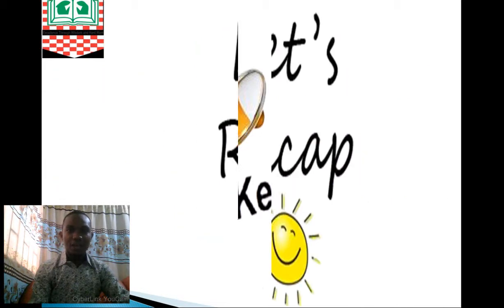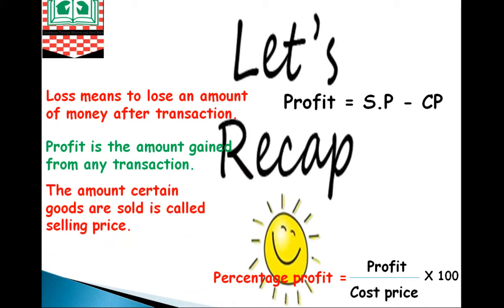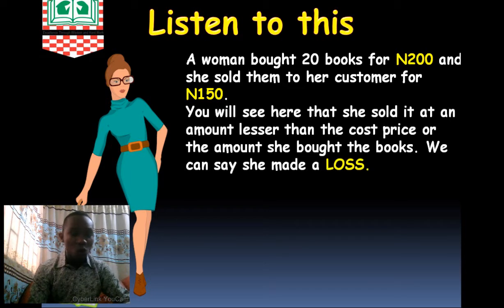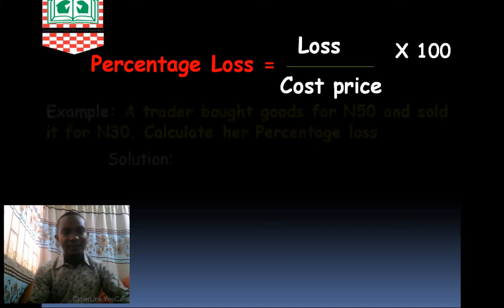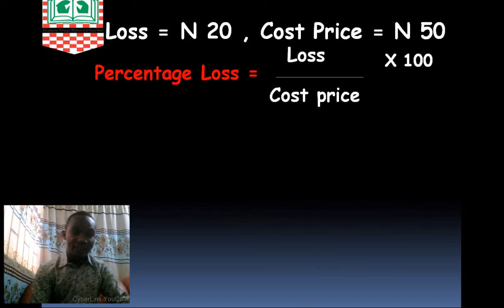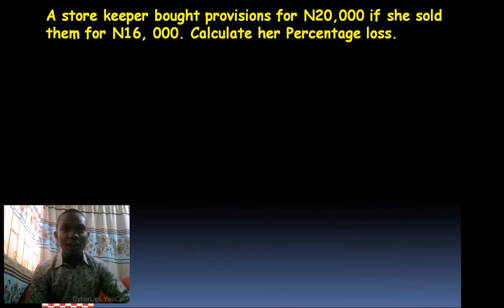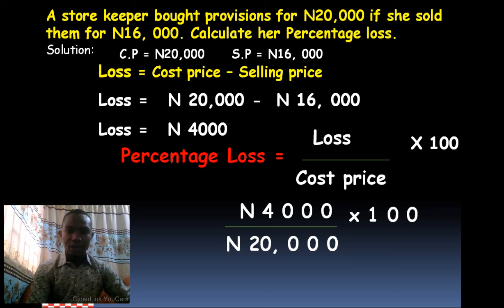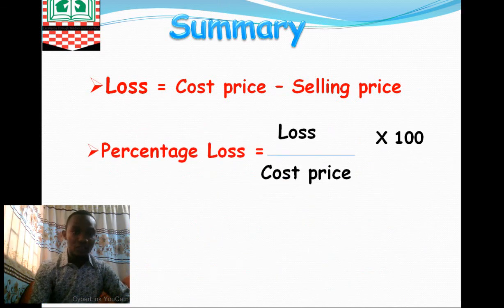Divine Offspring International School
Subject: Mathematics
Class: Grade 5
Topic: Percentage Loss